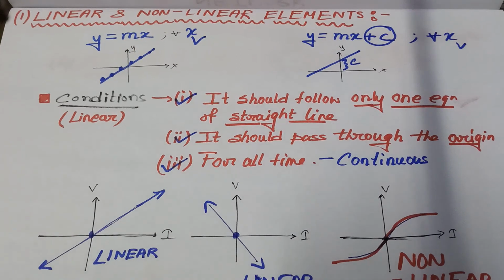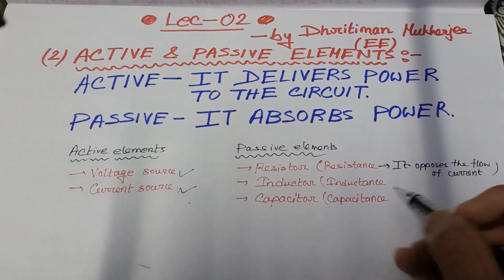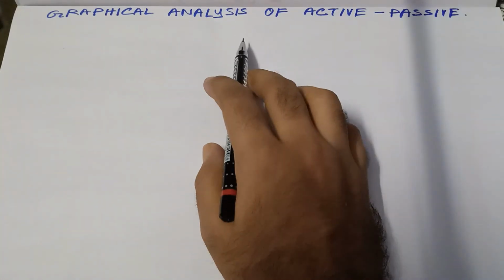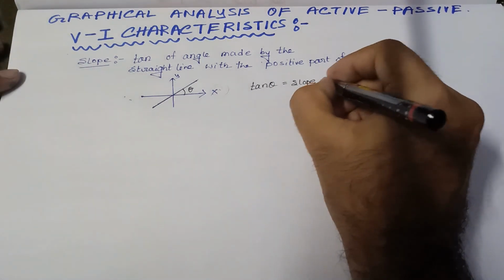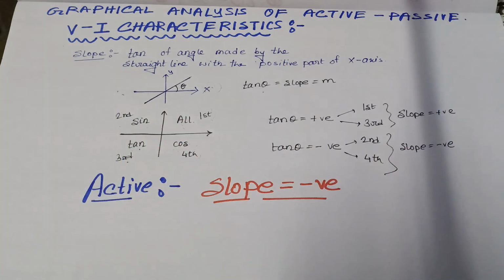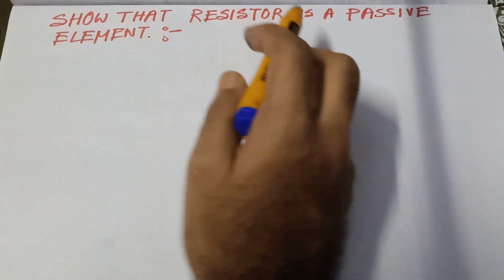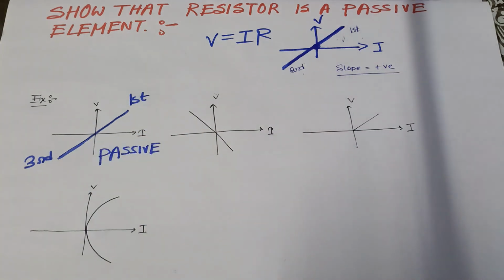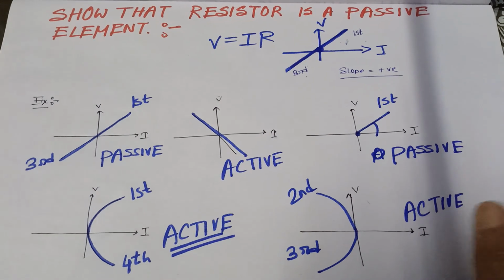Lecture 2 (active and passive elements)//network theory//gate